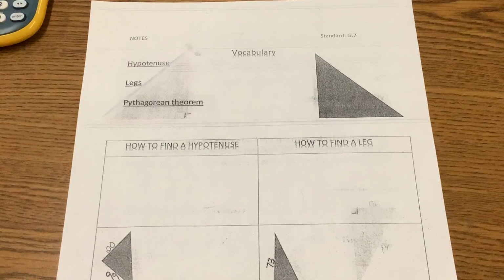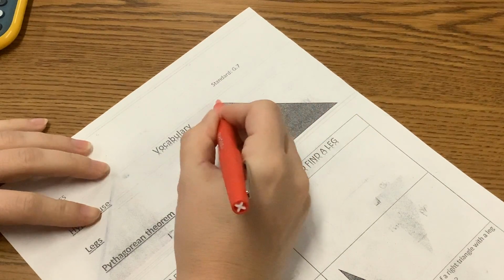T3.W6 Notes part 1 finding a missing side of right triangle